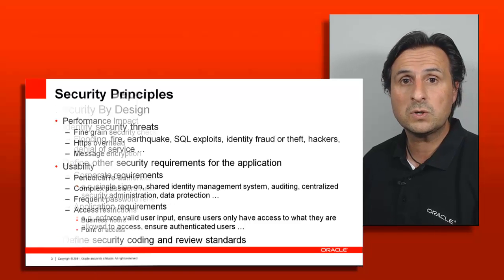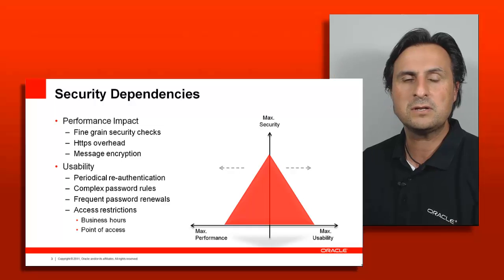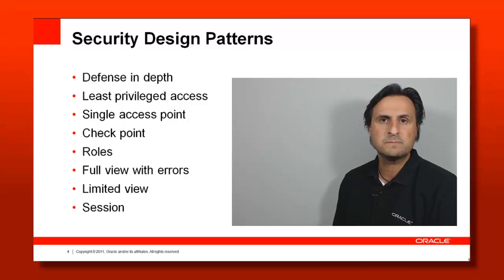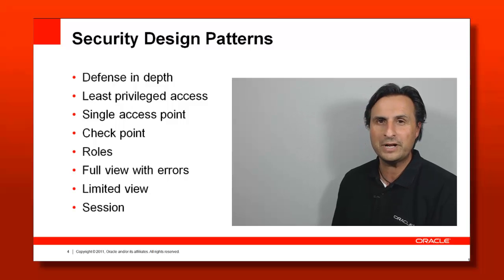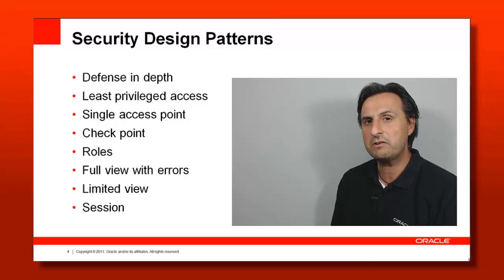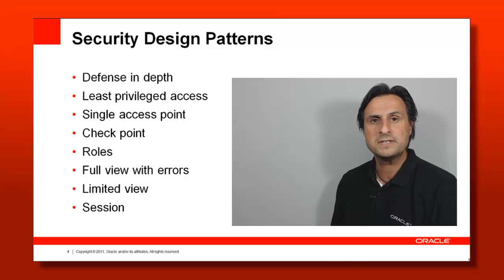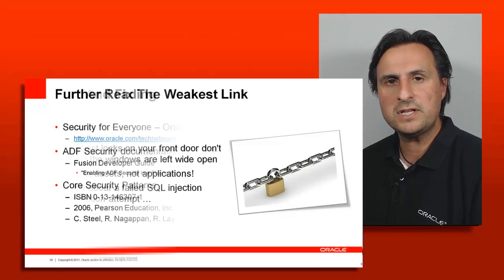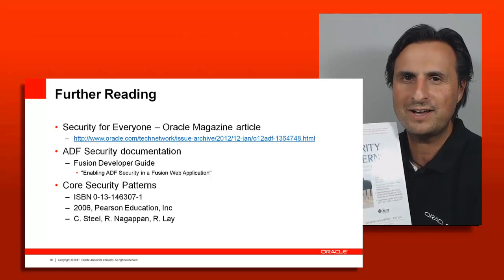41. Design - Designing For Security - Security Principles and Pattern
This episode: Frank Nimphius during this episode of the ADF Architecture TV series covers security design principles and patterns, as well as input validation options in Oracle ADF and JavaServer Faces.